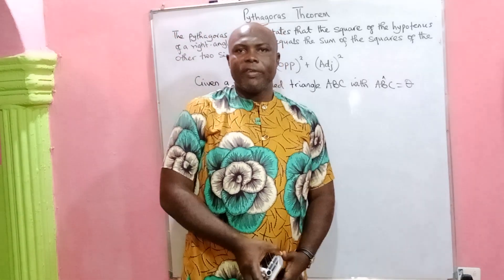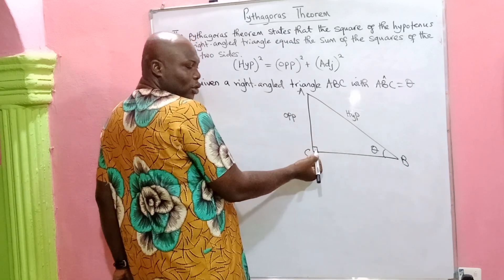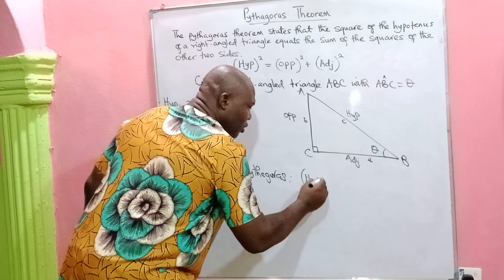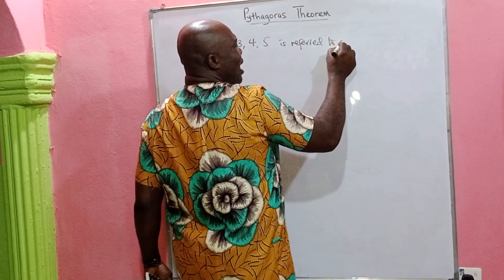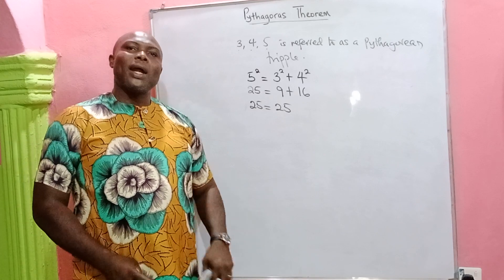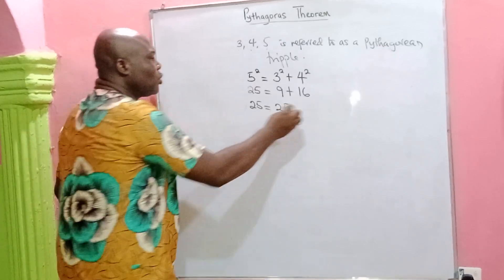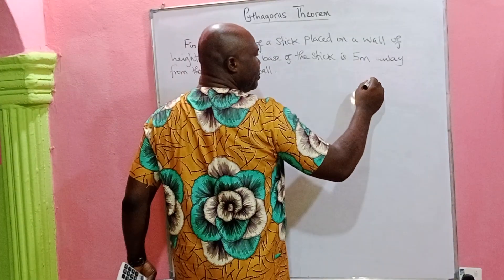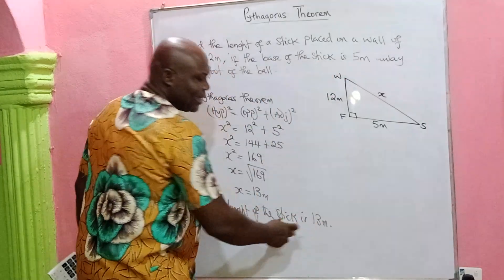How to use Pythagoras theorem to solve right-angled triangles